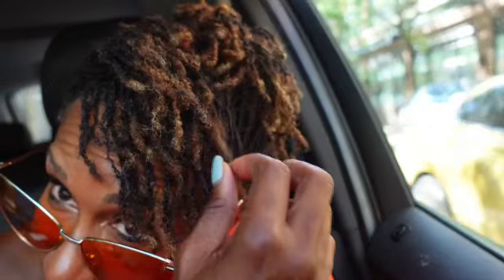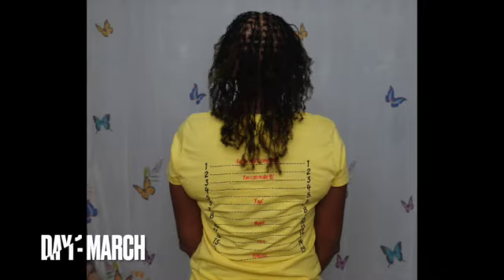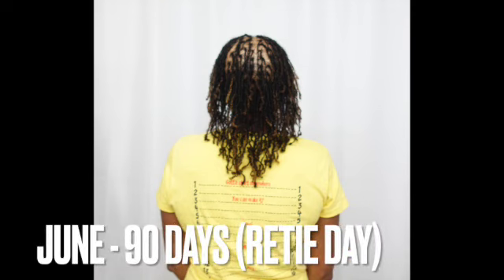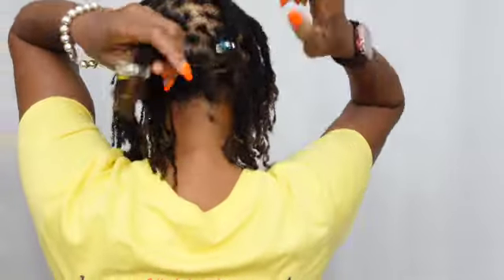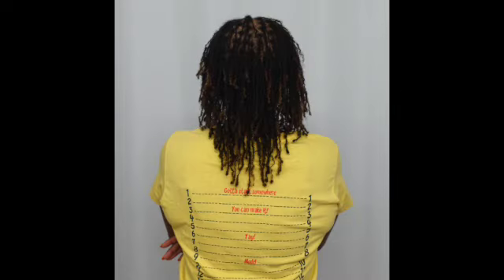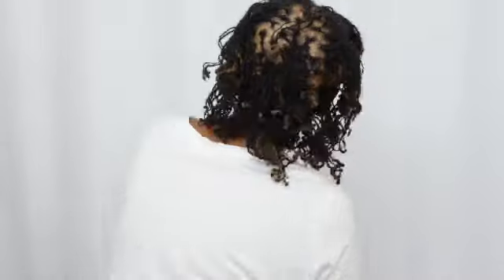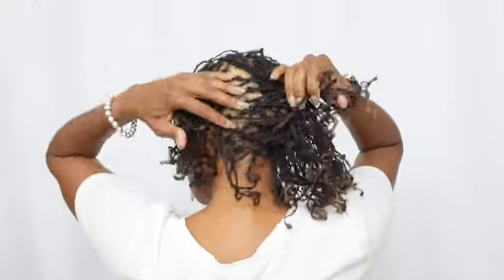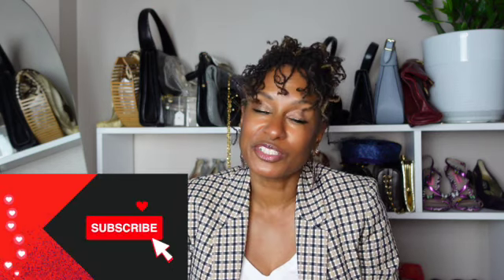6 Month Sisterloc Update | What is going on with my hair? | Progress & Changes | Episode 6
Hey Lovelies,

I passed my six month mark!!! Yay me. So many changes and I can't wait to share with you. Also a fabulous thrifted frock in case you missed it on my instagram page.

This week is Episode 6 of my journey to sustainable hair. Sustainability is not just with clothing. Sustainability can be applied to many aspects of our lives. With this hairstyle I use less chemicals and less water. Less manipulation of my hair and less time spent playing around with styles. My hair is thriving.

trusttheprocess Sounds cliche however it something that is real. Similar to sewing, this process requires patience.

For all my regular followers I will be right back here on next Saturday at 10am Central with another fashion, sewing, upcycle or thriting video. But for now enjoy details of my 6 month with sisterlocs . I have 4c, long but very fine, very thin and low density hair especially in my crown. My journey is unique and I hope this series helps someone. This video is my experience. My experience is unique to only me :-) Don't come for me in the comments LOL!! Really it's fine if you do. I'm learning everyday.

See ya Saturday morning
Toodles!!
Jen

Clips to replace bands